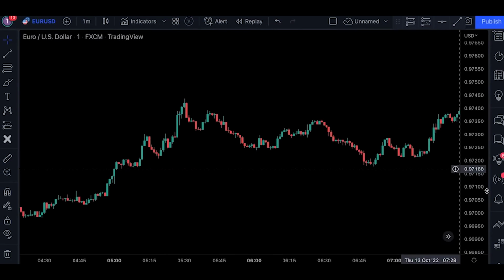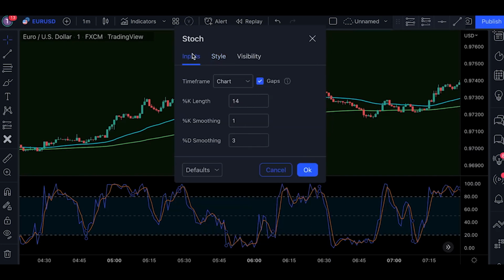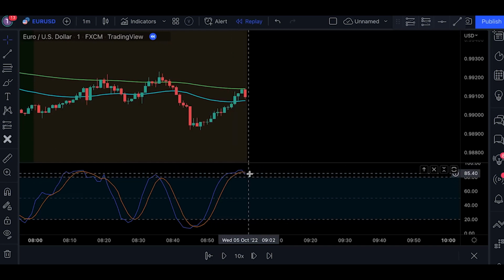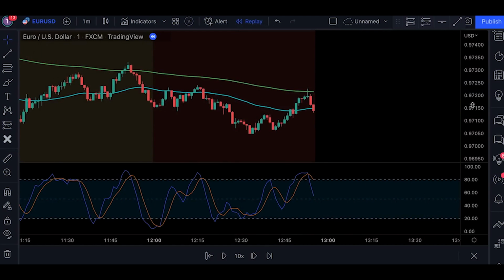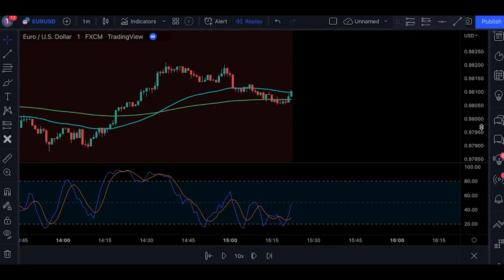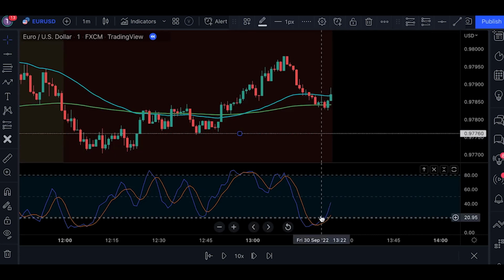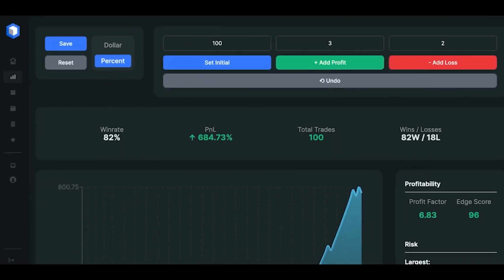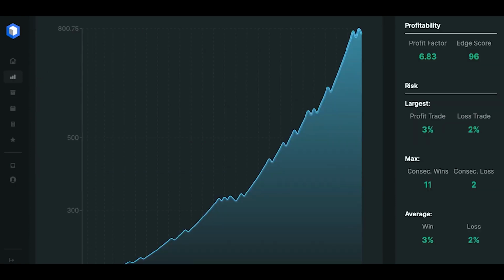The Best 1 Minute Scalping Trading Strategy Ever Seen | Full Tutorial 82% Win Rate | Crypto, Forex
And here is a secret trading strategy that you have never seen before! In this 1 minute video, I'll show you how to scalp (make quick profits on) the buy side of the market using a very simple and profitable trading strategy.

If you're interested in trading cryptocurrencies or forex, then you need to watch this video! This strategy is very simple to use and can be used to make quick and easy profits. If you're looking for a tried and true trading strategy, then look no further!